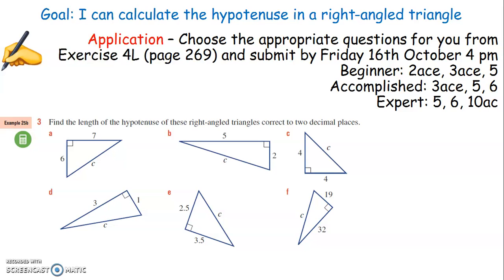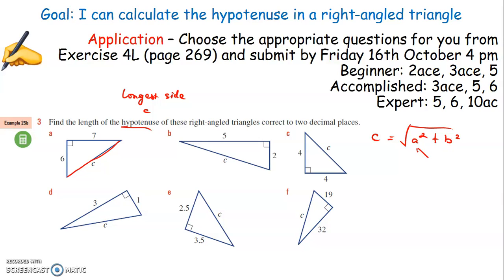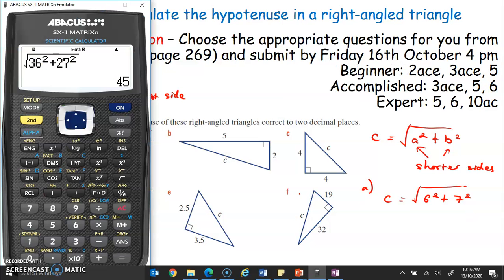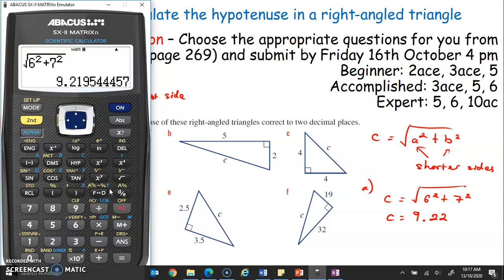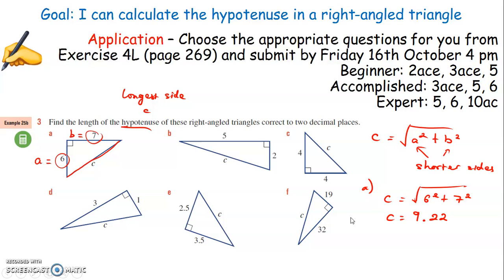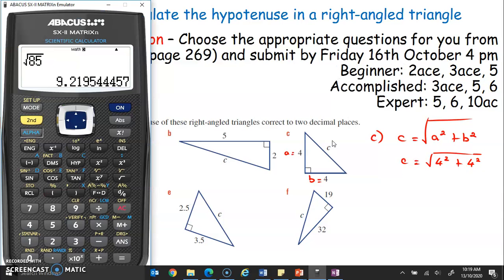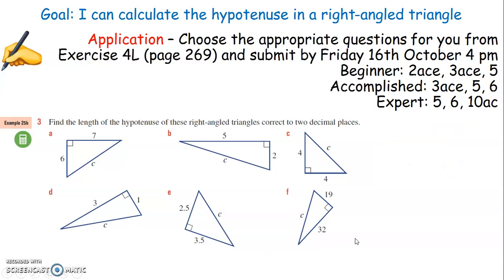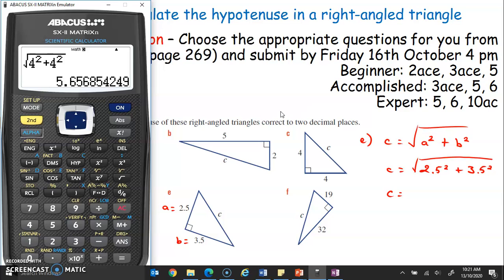Year 8 Exercise 4L question 3